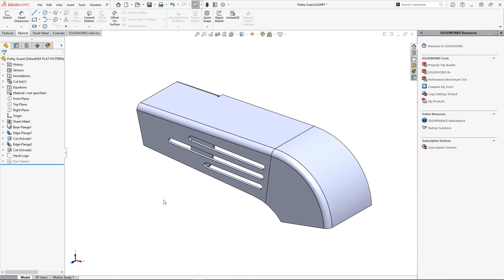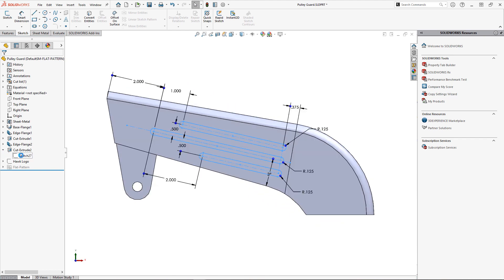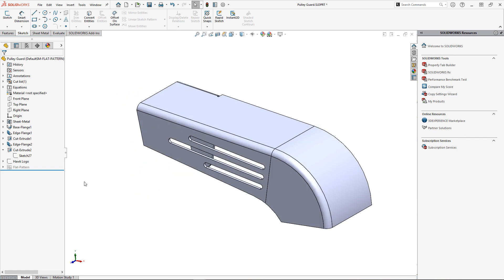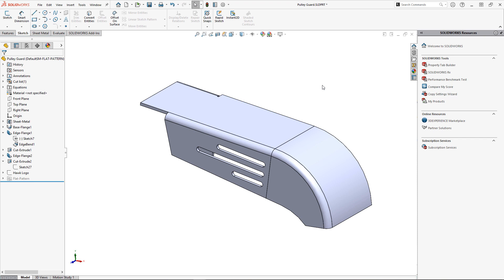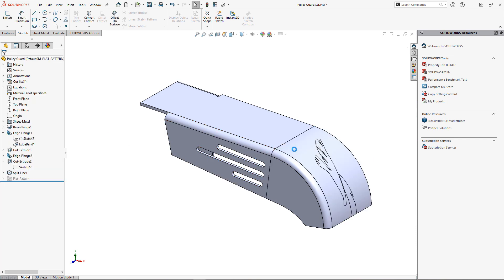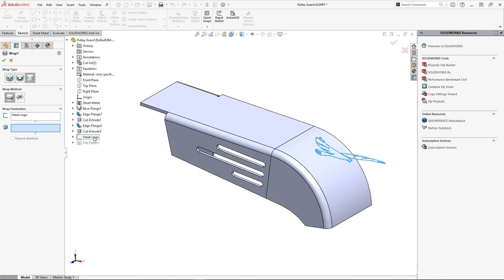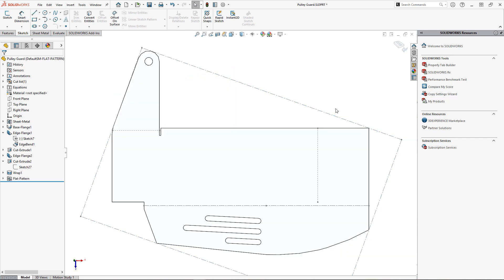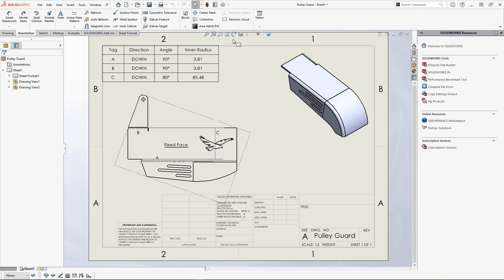What's New SOLIDWORKS 2022 - Sheet Metal Enhancements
New in SOLIDWORKS 2022, the Sheet Metal suite of tools has received some long-anticipated improvements to improve design flexibility and ease of use. In this tutorial, Adam Benson demonstrates these new capabilities, including: Editing sketches of nonlinear Edge Flanges Displaying etched contours across bend faces in Flat Patterns Independently controlling bend line display in drawings